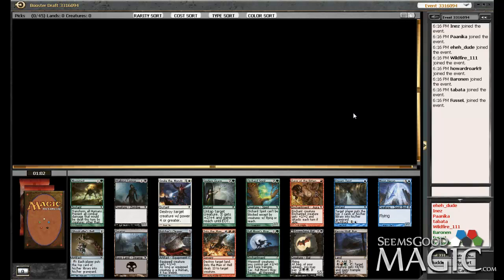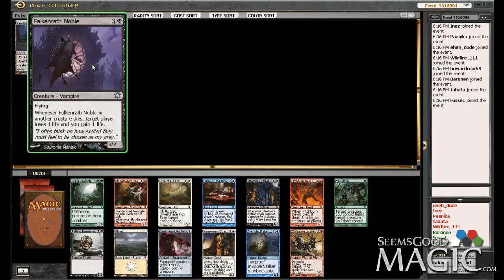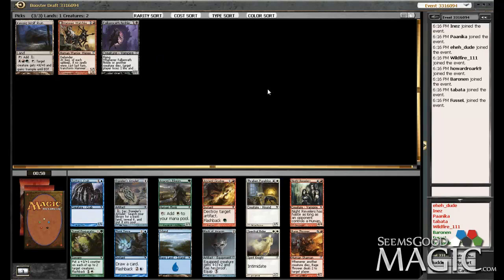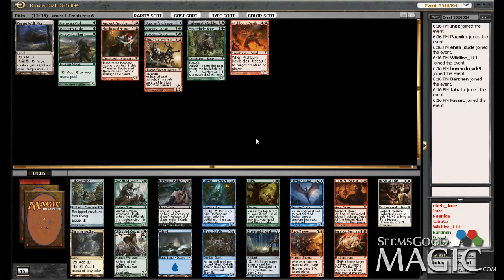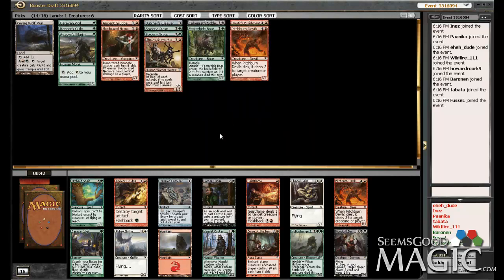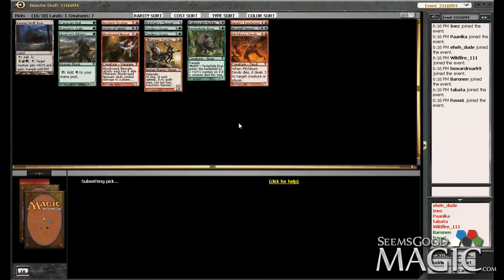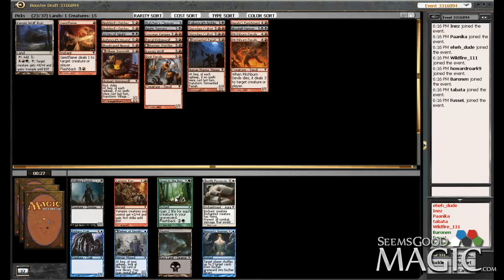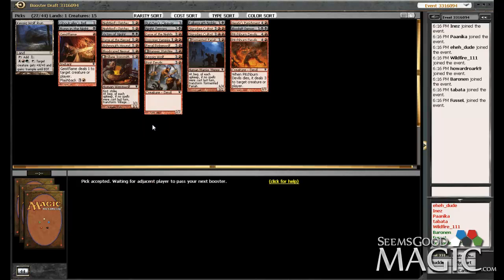Innistrad Draft #18 Drafting.mp4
Alex Stephenson (Inez) drafting Innistrad for SeemsGoodMagic.com